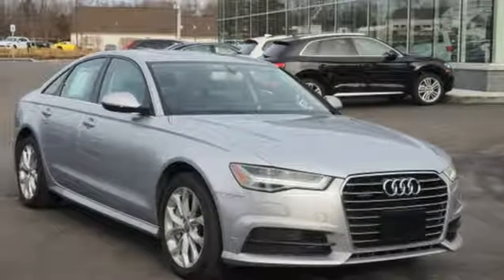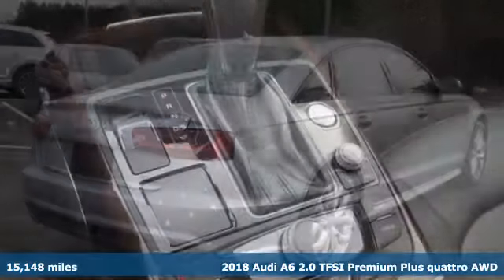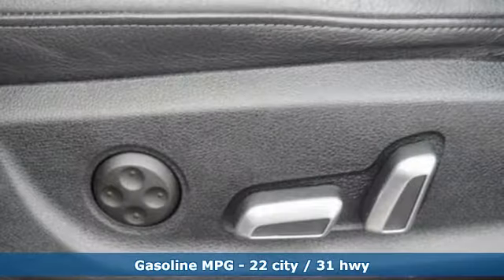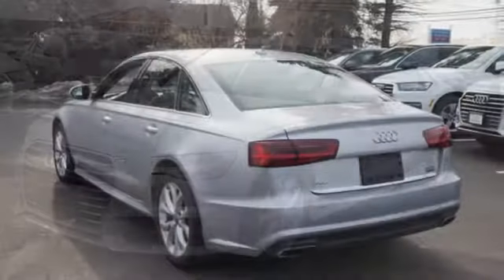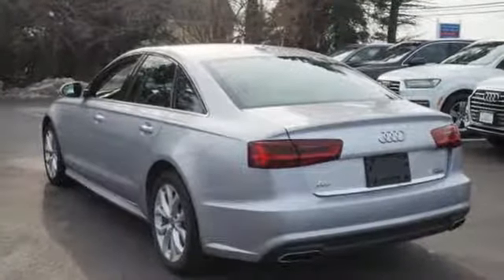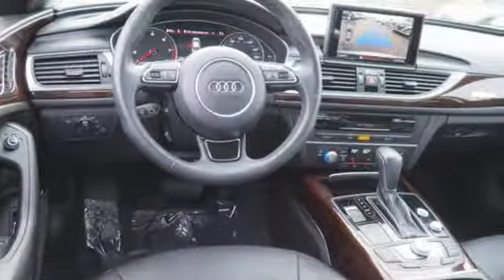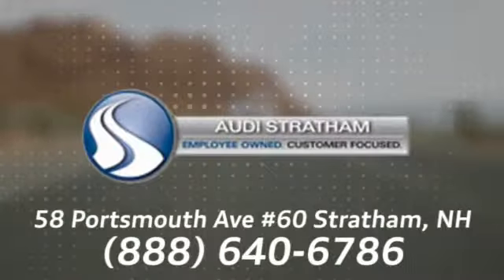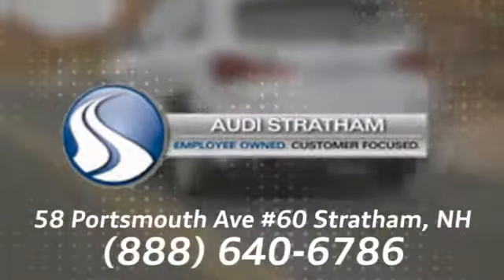Used 2018 Audi A6 Stratham NH Exeter, NH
Year: 2018
Make: Audi
Model: A6
Trim: 2.0T Premium Plus
Engine: 2.0L 4-Cylinder TFSI
Transmission: 8-Speed Automatic with Tiptronic
Color: Silver
Mileage: 15148
Stock #: D3126
VIN: WAUG8AFCXJN037475
CARFAX One-Owner. Clean CARFAX. Certified. Silver 2018 Audi A6 2.0T Premium Plus quattro quattro 8-Speed Automatic with Tiptronic 2.0L 4-Cylinder TFSI Certification, quattro, 4-Zone Automatic Climate Control, Audi Side Assist w/Pre Sense Rear, Bose Surround Sound System w/Subwoofer, Cold Weather Package, Heated Auto-Dimming Power-Folding Exterior Mirrors, Heated Rear Seats, Heated Steering Wheel, Illuminated Aluminum Door Sills, LED Headlights, LED Interior Lighting Package Plus, Power Adjust Steering Column w/Memory, Premium Plus Package.brbr***AUDI CERTIFIED RIGOROUS 300+ POINT INSPECTION CLEAN CARFAX ONE OWNER 22/31 City/Highway MPGbrbrAudi Certified pre-owned Details:brbr * 300+ Point Inspectionbr * Warranty Deductible: $0br * Includes 24/7 Roadside Assistance including towing & trip interruption reimbursement. Transferability of the Audi CPO Limited Warranty to a subsequent private owner. CARFAX Vehicle History Report.br * Limited Warranty: 12 Month/Unlimited Mile beginning after new car warranty expires or from certified purchase datebr * Transferable WarrantybrbrbrAudi of Stratham has the Luxury vehicle you've been searching for at a price that fits your budget As an employee owned company our mission is to make you a customer for life.

Address:
58-60 Portsmouth Ave